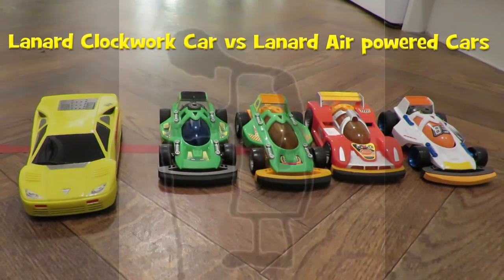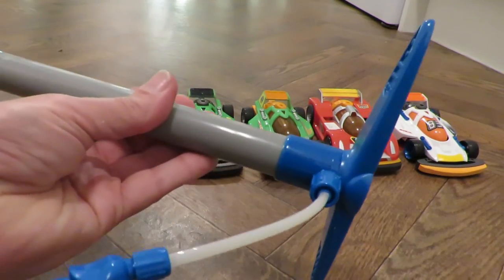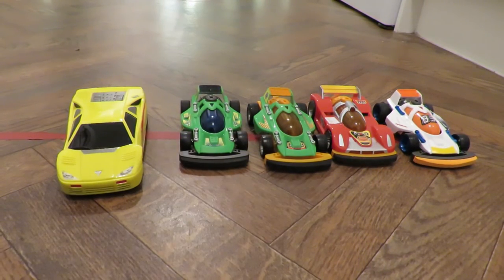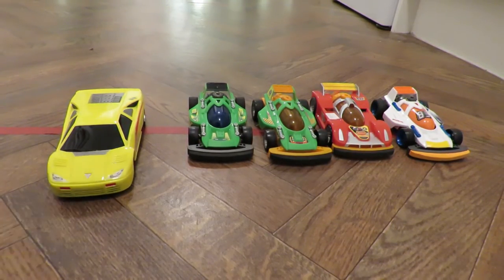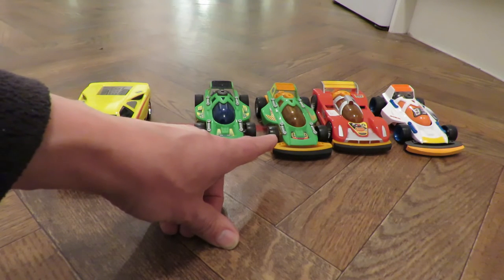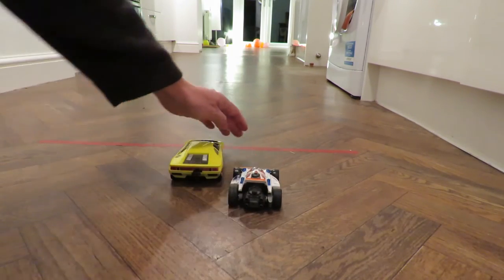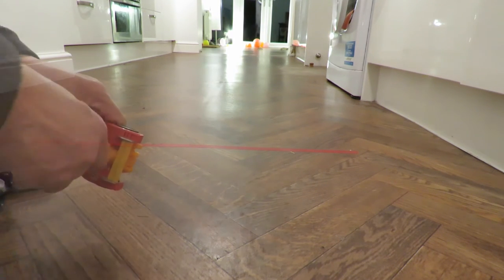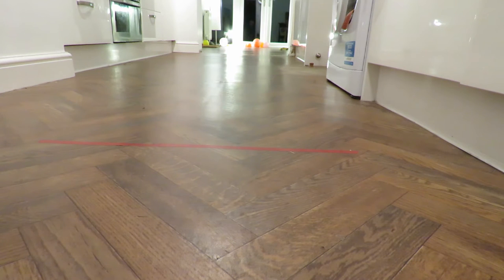Lanard Clockwork Car vs Lanard Air powered Cars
Lanard Clockwork Car vs Lanard Air powered Cars. FHRC Brony suggested "you should do a race with the Clockwork car against the Lanard Air Powered Cars"